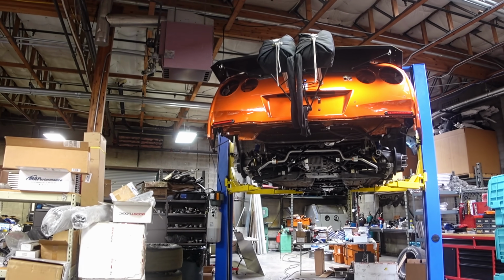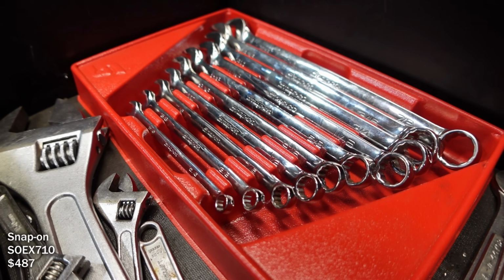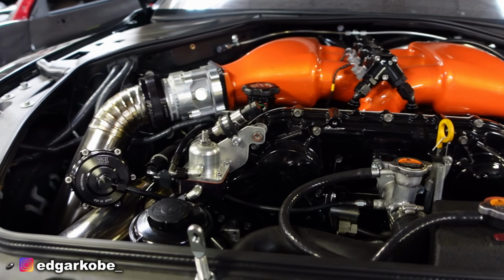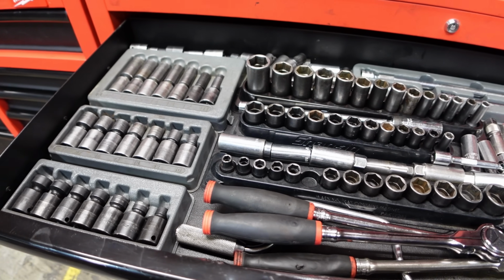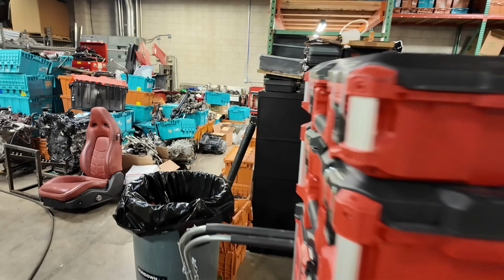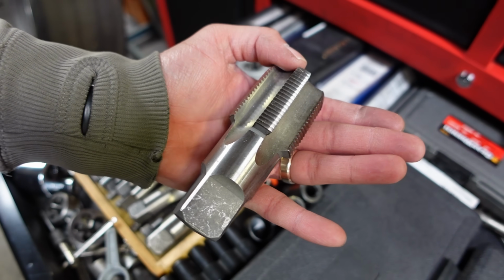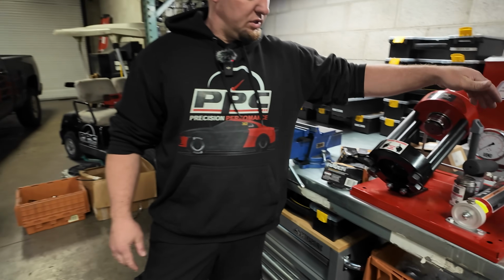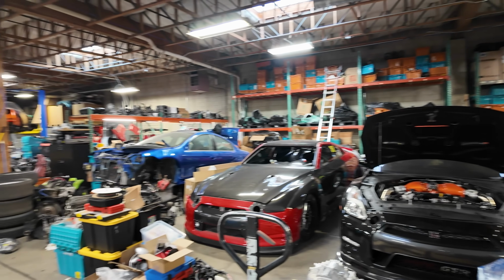GT-R Race Shop - Snap-on Tools in Milwaukee Boxes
My first time being in a race shop that specializes in GT-Rs. What a cool experience this was, and I have Cody to thank for that. His years of experience has given him the skills needed to translate a fast car into a record setting race car. I can’t thank you enough CODY! PPC is THE destination to make your GT-R what you want it to be. I wouldn’t blink an eye leaving a GT-R in the hands of these guys.

Milwaukee M18 Right Angle Drill

Right Angle Rivet Nut Tool

Straight Rivet Nut Tool

The views and opinions expressed in this program are those of the speakers and do not necessarily reflect the views or positions of any entities they represent - whether it be the shop, brand, or dealership.